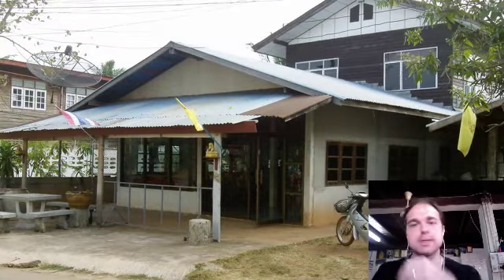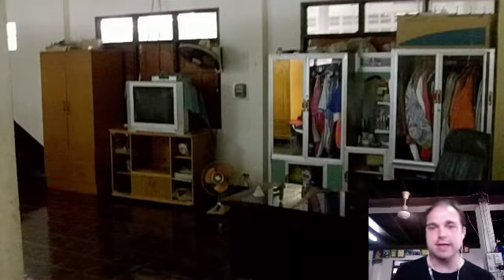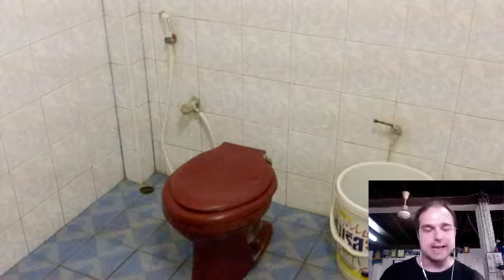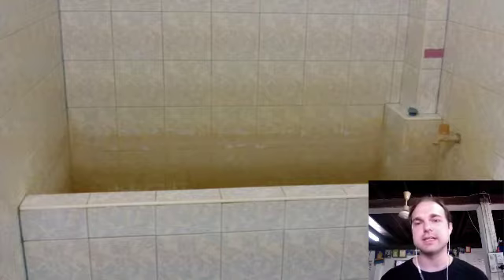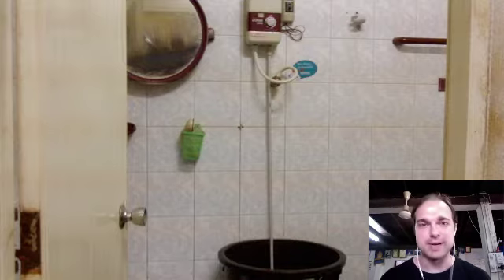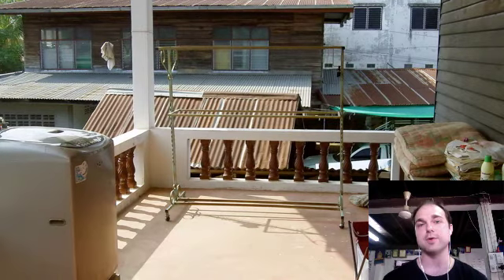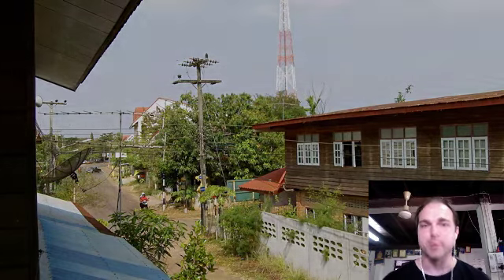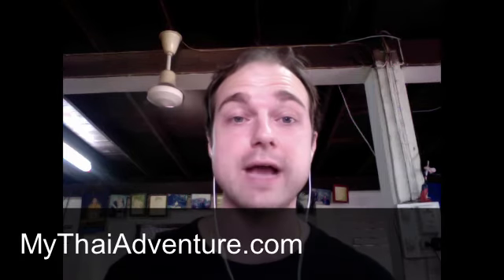Our First Rental House In Thailand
Take a walk through our first rental house. This house is in my wife's hometown of Pla Pak, Thailand, and is two doors down from my mother-in-law's house.